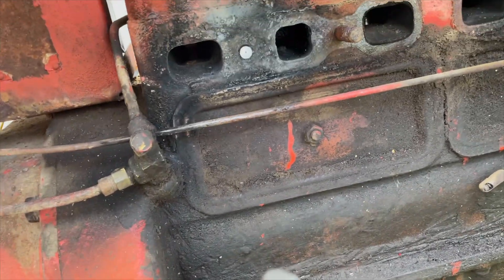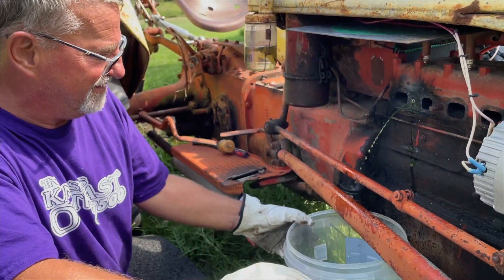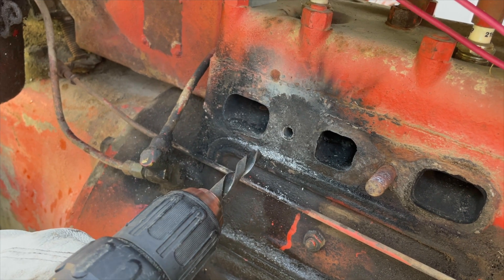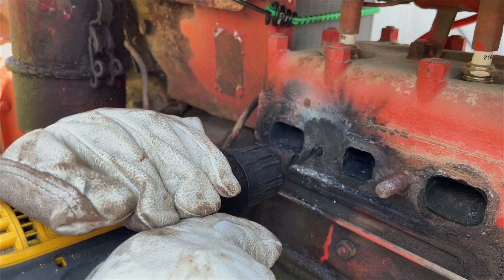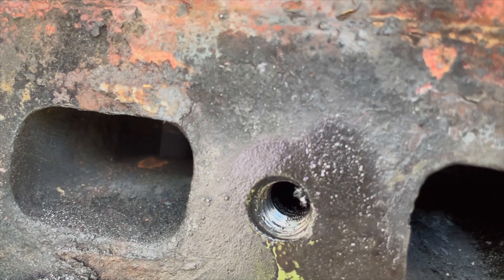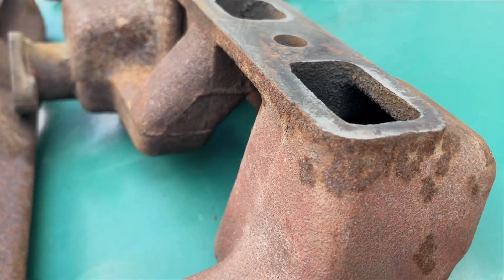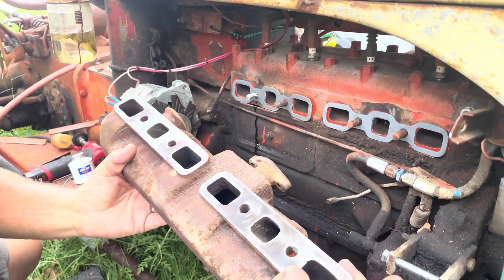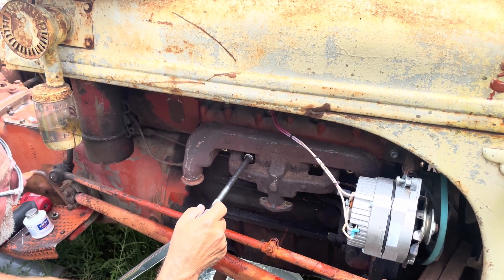Ford 8N Exhaust Manifold Gasket Replacement | Broken Bolt Extraction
This is the hard way to remove a broken exhaust manifold bolt, but sometimes it's necessary.  The leak was there when we bought the tractor and had been leaking for years apparently.  I think that's why this stud was the only one that broke when we pulled the manifold off.  Welding the nut on was the first choice and we even heated the block around the stud for quite a bit and it still twisted right off.  The key to drilling it out is to make sure you get a near perfectly centered punch mark and then use small diameter drill bit to start the hole straight.  Then step it out as I did.  The left hand drills are also a good try because they will grab near the end and you can get lucky and the stud remnant will twist on out.  I've had good luck with many other jobs with left hand drills.  But, as you saw, they did not work and then we had to use the tap in the end.  We got lucky on this one and didn't need a heli-coil insert.  I hope this helps others if you are forced to use this method.